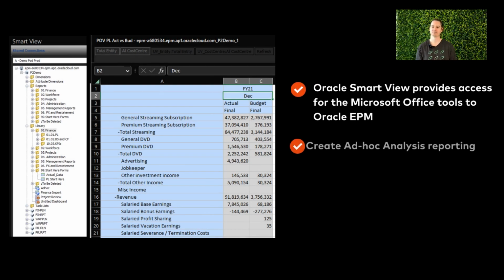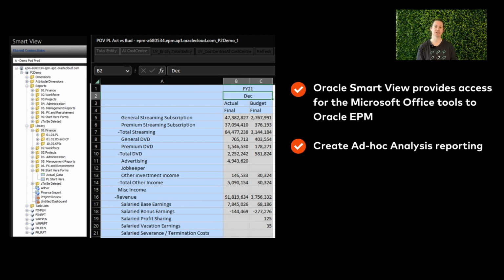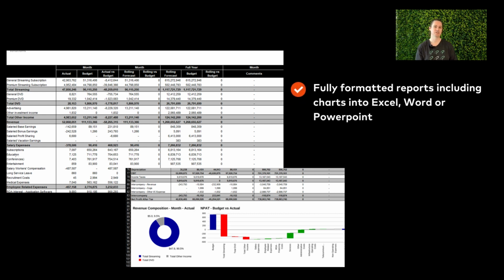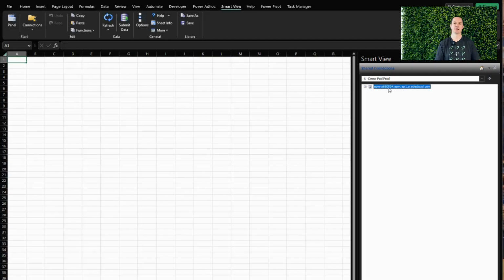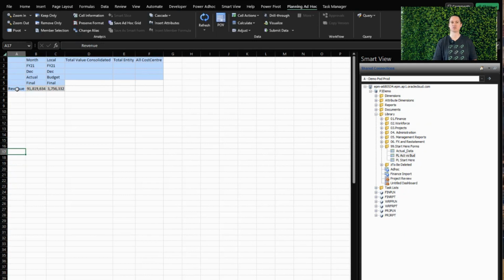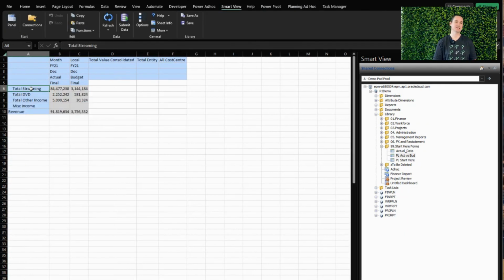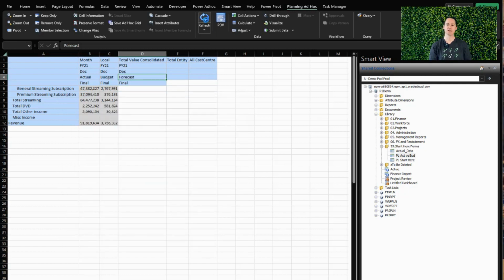NetSuite Smart View | Season 2 Episode 4 | Annexa on Air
Join Peter Nitschke, Founding Director at Pivot2 Solutions, Annexa's Planning and Forecasting partner. Discover how users can easily access and analyse data from NetSuite within Microsoft Excel, making it simple to create and edit budgets, forecasts, and financial reports.

What is Annexa on Air?

From tips and tricks to solution spotlights, Annexa on Air’s weekly bite-sized videos are packed with information to get you familiar with NetSuite and maximise the value of the platform. Presented by the expert team at Annexa.